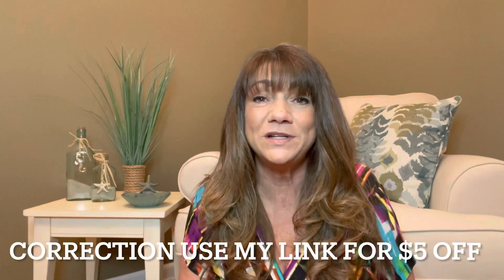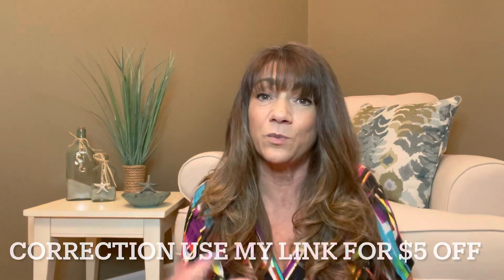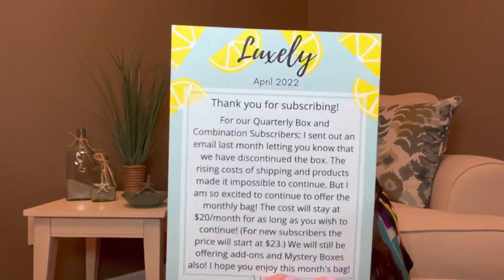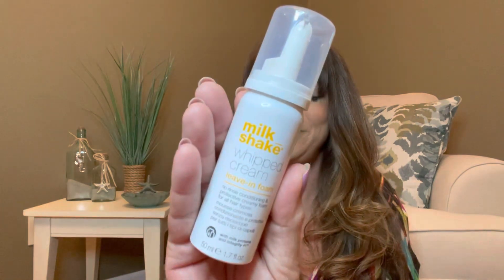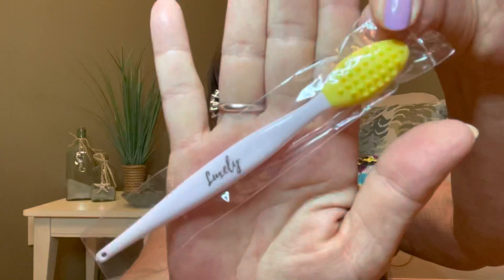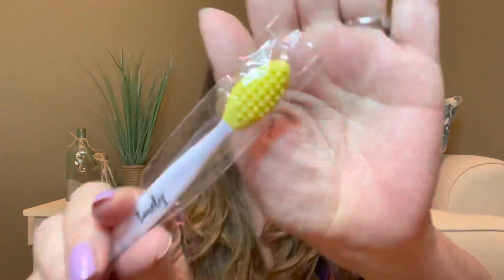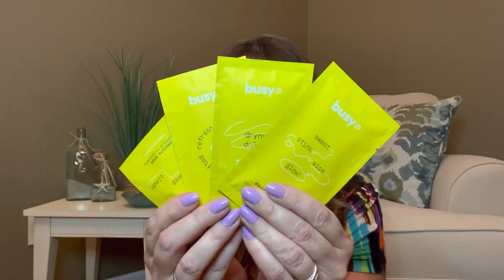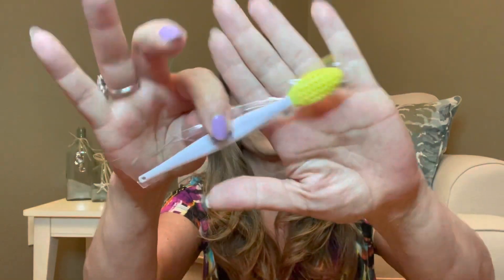Luxely Beauty Bag April 2022 + $5 off 1st Little Luxely Beauty Bag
Luxely Beauty Box use link below for $5 off your 1st bag

Coming Soon